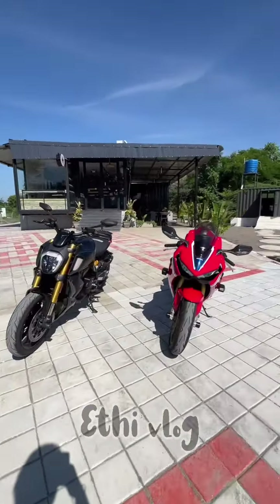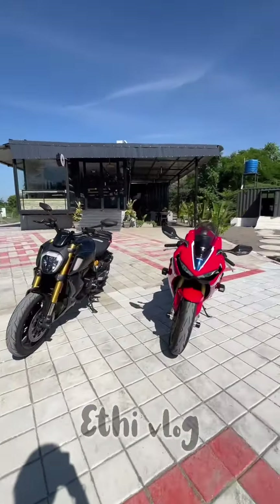BMW s1000rr M sport Vs Honda CBR1000RR-R Fireblade